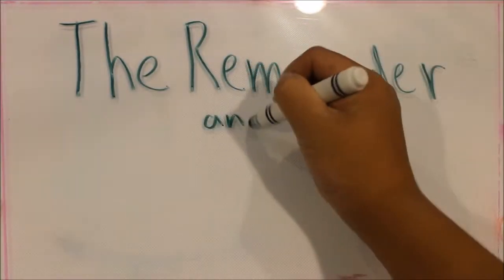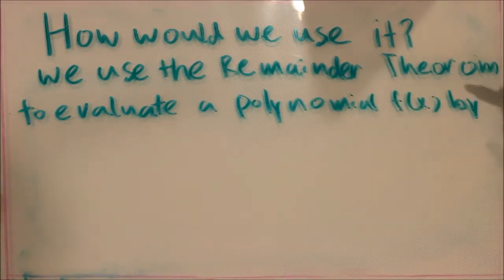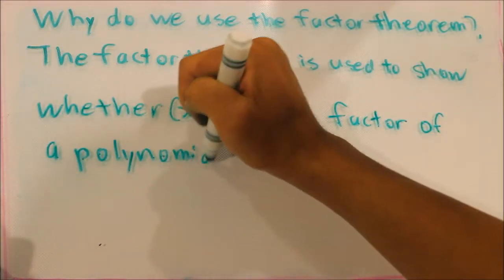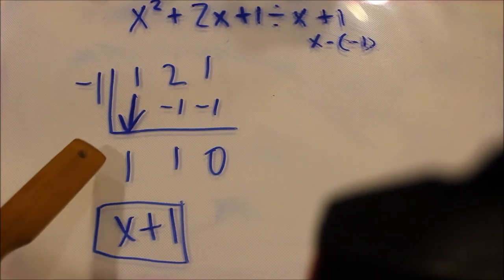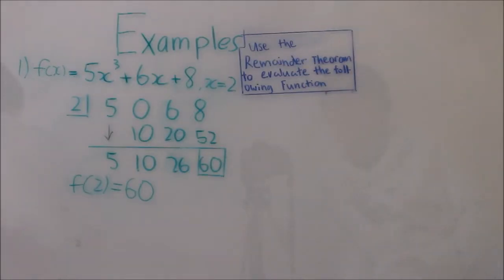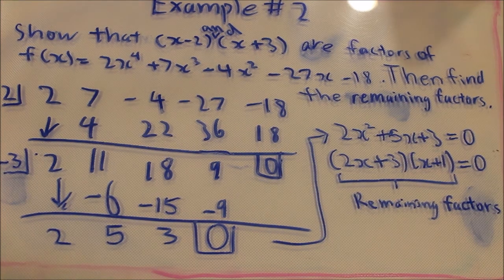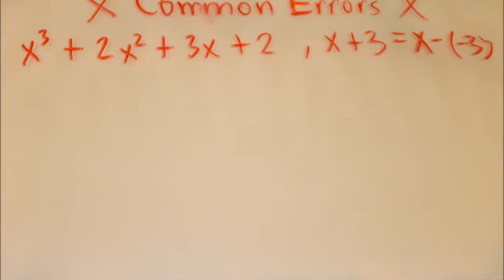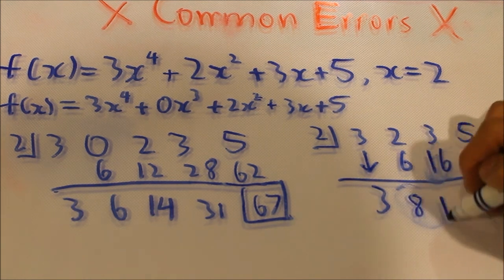Factor and Remainder Theorem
Brian Lee, Justin Chin